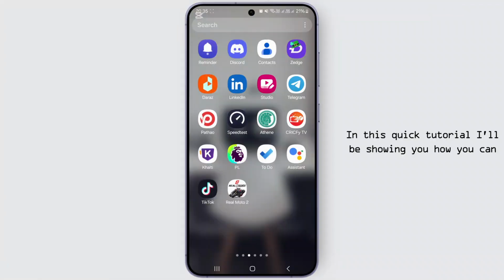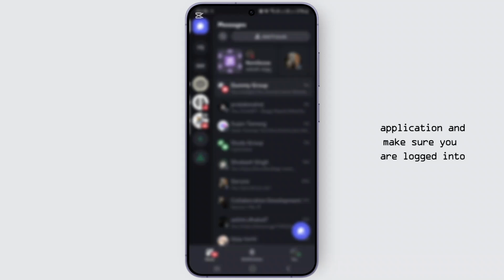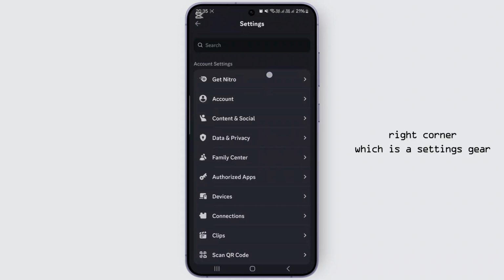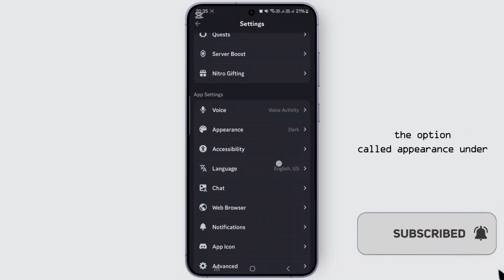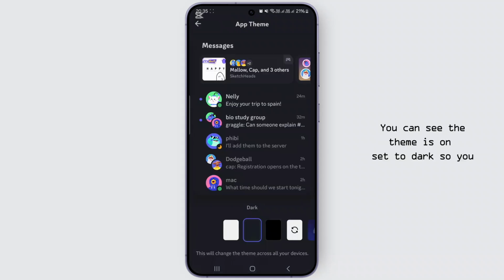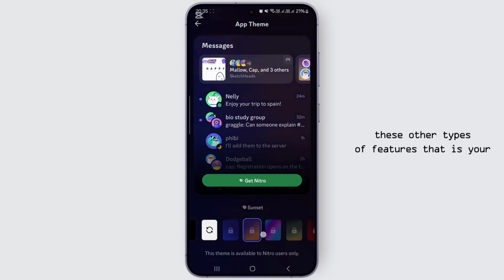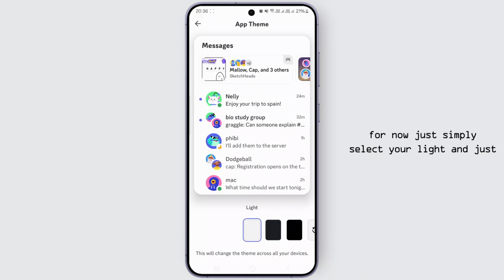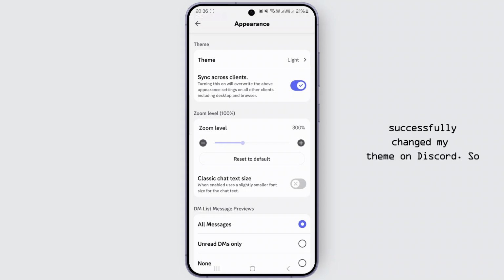How to Change Theme on Discord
How to Change Theme on Discord (2025)!
Want to customize your Discord experience with a new theme? This video will guide you through the steps to change your theme on Discord quickly and easily. Whether you're asking, "How do I change my Discord theme?" or looking for dark mode, light mode, or custom themes, this tutorial has you covered. Learn how to switch themes in Discord settings and enhance your chat experience. Watch now to personalize your Discord today!

Timestamps:

00:00 How to Change Theme on Discord
00:10 How Do I Switch Between Light and Dark Mode on Discord?